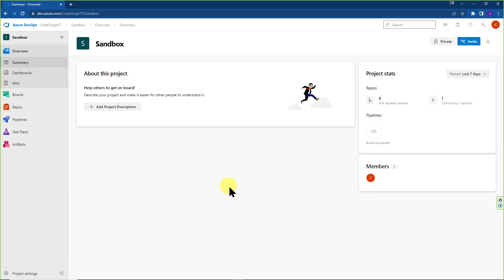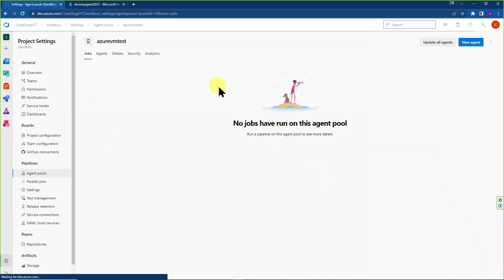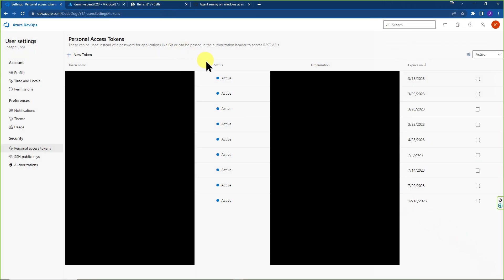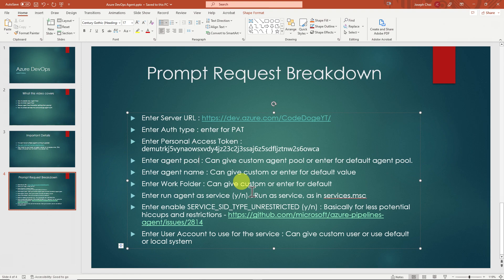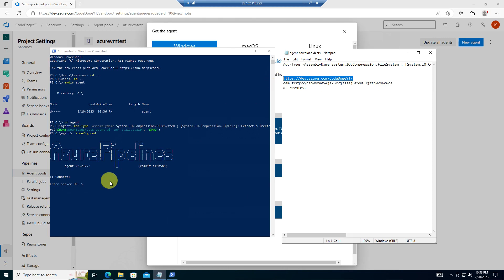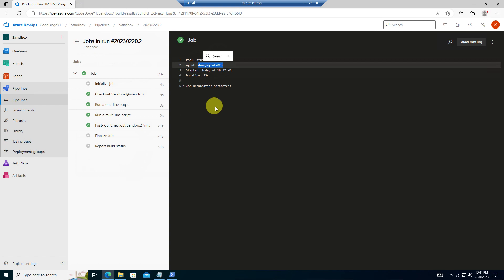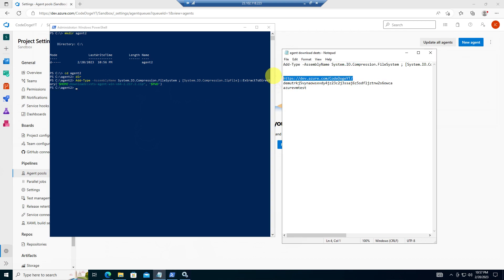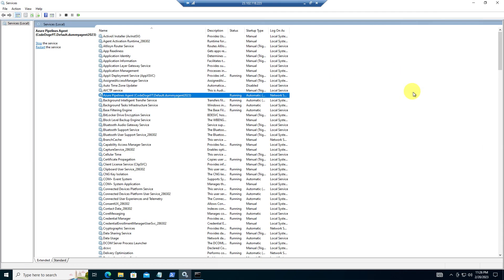Install Azure Devops Self-Hosted Agent & Agent Pool Windows OS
Important Time Stamps:

00:00 - 00:50 = context on what the video will cover
00:50 - 01:30 = how to get to agent pool and the difference between azure hosted agents and self hosted agents
01:30 - 01:52 = how to create new agent pool
01:52 - 02:27 = microsoft documentaion on how to install agents
02:27 - 02:51 = Other options for installing agents on macos or linux and 32 bit or 64 bit
02:51 - 03:30 = Some features regarding Azure Agents
03:30 - 03:57 = How to create a Personal Access Token PAT
03:57 - 06:20 = Important info about agent installation prompts and how to find the answers/values for the prompt questions
06:20 - 07:41 = Download and install the agent
07:41 - 08:59 = run .\config.cmd and entering values for the prompts
08:59 - 09:51 = 2 ways to confirm the agent is installed and working
09:51 - 10:56 = Change the logonas or log on as user and authentication method for the azure pipelines agent service
10:56 - 12:42 = how to have multiple agents installed on vm
12:42 - 13:51 = how to completely delete a agent and run sc delete to wipe out all traces of the agent
13:51 - 14:21 = Doge

Wow this video went on too long, but there was some important context to give for newbies.

This video could be 60 seconds, but I tried to cover the complete context involving ADO agent installation. This is specifically for installing on a Windows OS.

We cover not only how to install the agent, but what details you need to fill out the prompts.

We also cover how to create a Personal Access Token (PAT).

We cover how to create a new agent pool.

We cover how to delete an agent and agent pool. We also cover how to run sc delete to completey delete a service/agent reference in a vm or self hosted.

This video is for the purpose of installing a self hosted agent, not a vmss or virtual machine scale set. That will be another video.

We also cover how to access services.msc and change the log on as user for the service.

Some keywords to ignore...

microsoft microsoft azure devops ado agent installation installing agents agent pool create new agent create new agent pool delete agent delete agent pool delete sc service services.msc